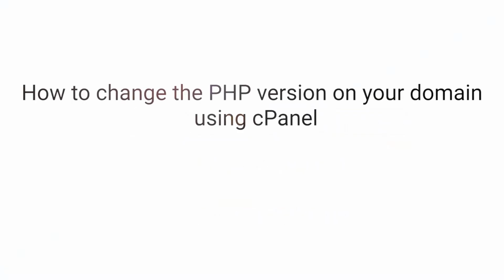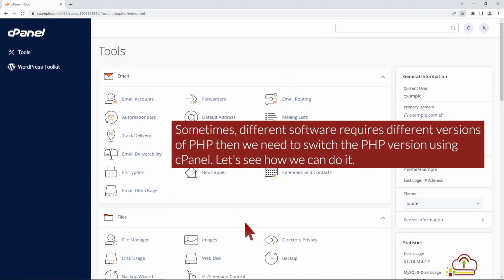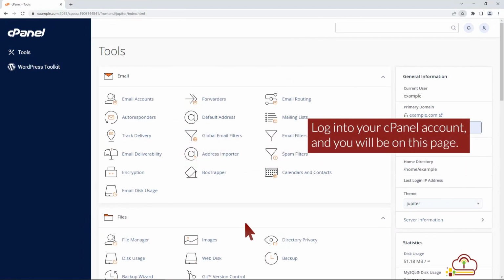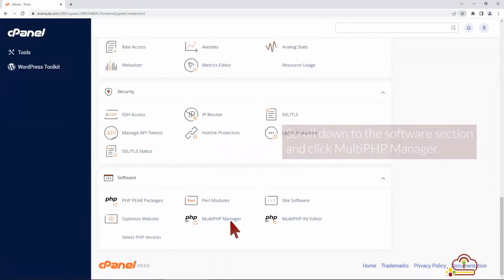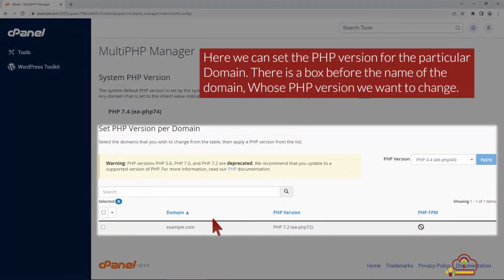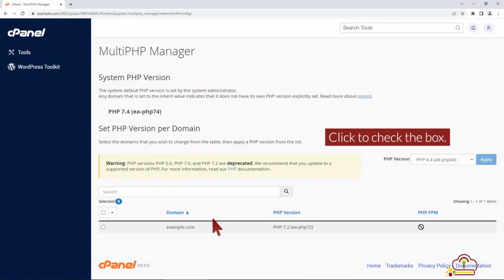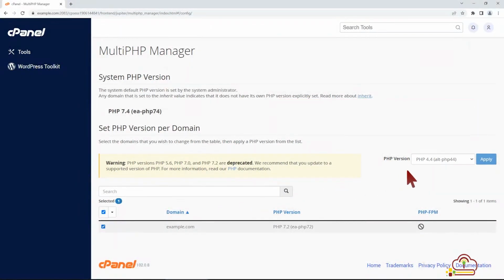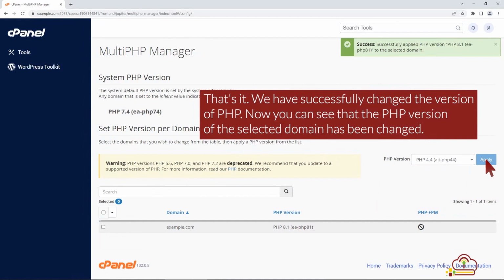Learn how to change the PHP version on your domain using cPanel with INTERPROWEBHOST